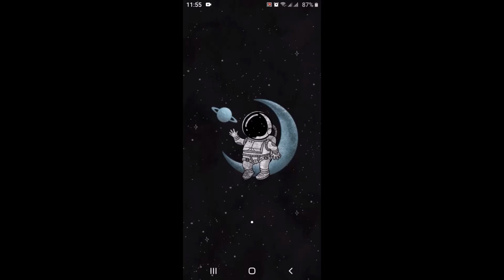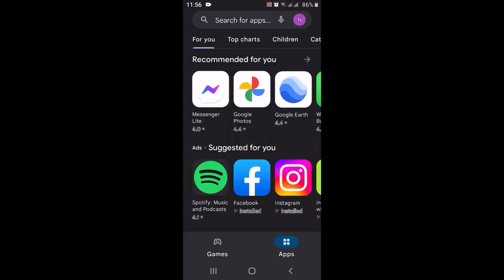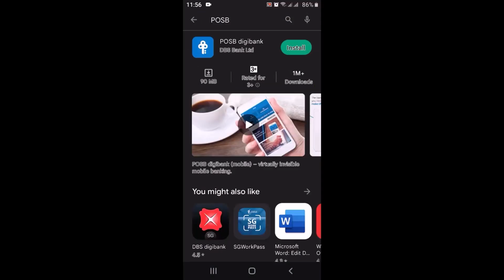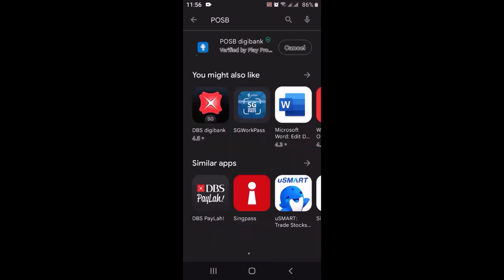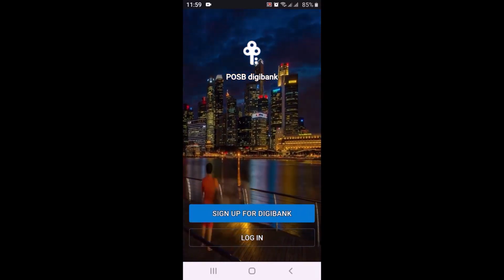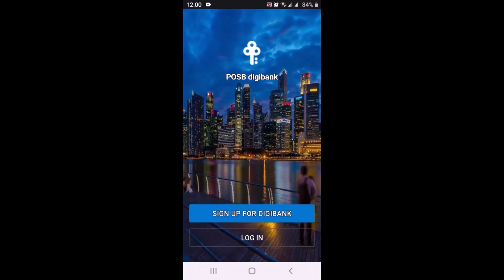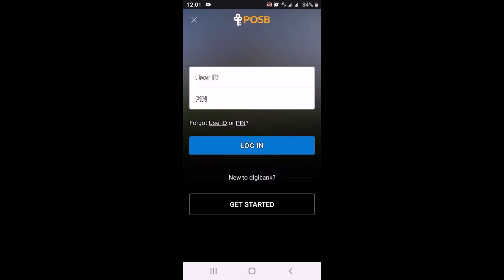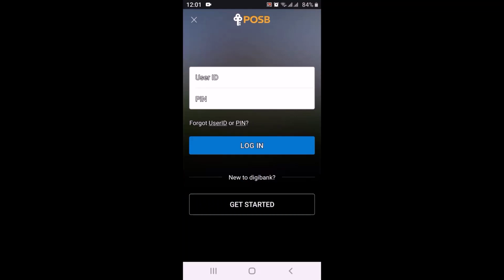POSB App Mobile Banking Login !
This video guides you in an easy step-by-step process to login into your POSB mobile banking account.

Follow these simple steps:
1) Install the application.
2) Next open the application.
3) Next tap on Login.
4) Enter the login credentials and then tap on Login.
That's it.